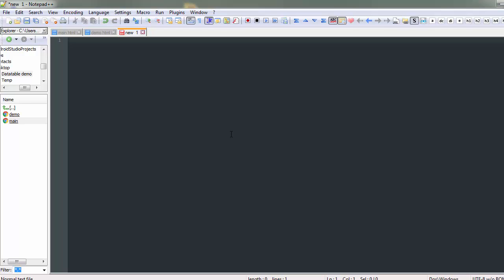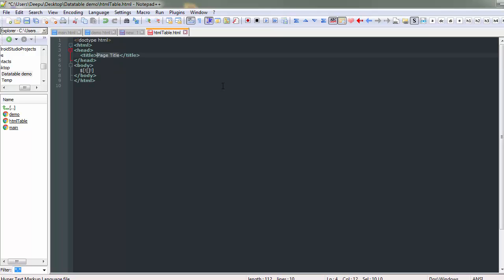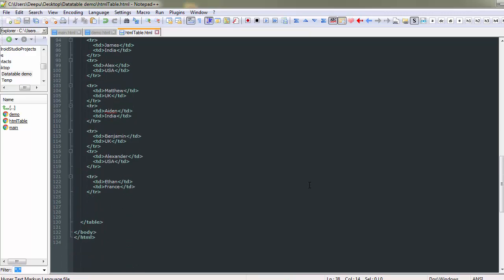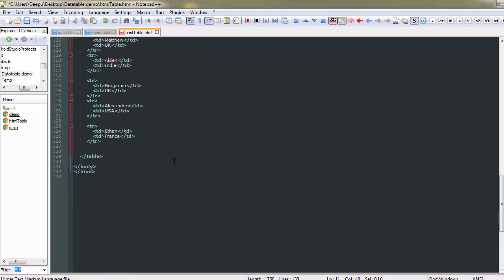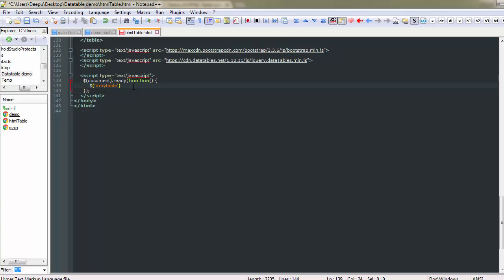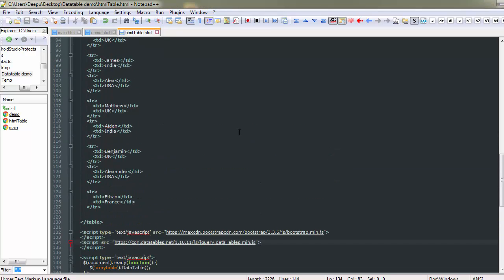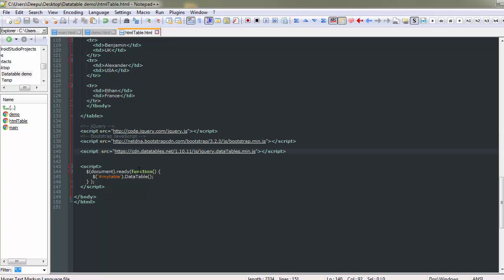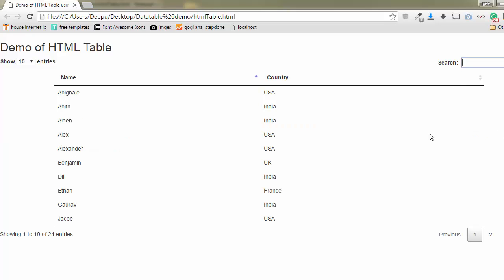Create Html table using Data Table plugin tutorial | Quick & Easy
Transform you HTML table using Data table plug-in that adds features like -
 Search in HTML table | Sorting in HTML table | Pagination to html table

 Data table plug-in is a powerful and simple plug-in that makes your html table so effective and it uses javascript functionality.

 Datatable plug-in saves you lots of time by applying magic functionalities to your html table.

 With just few lines of code you can make your table do search / sort / paging which actually takes hours of time to implement.

 Try data table plug-in once and you will never miss it again.